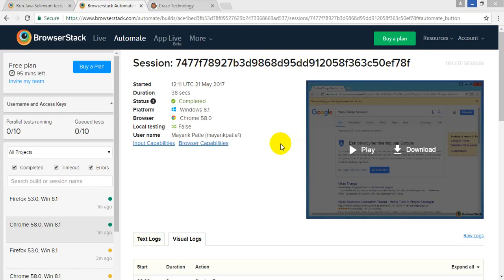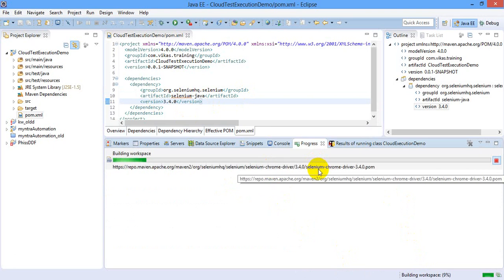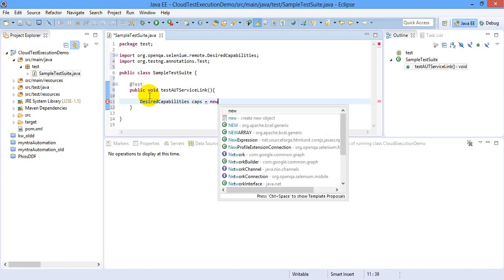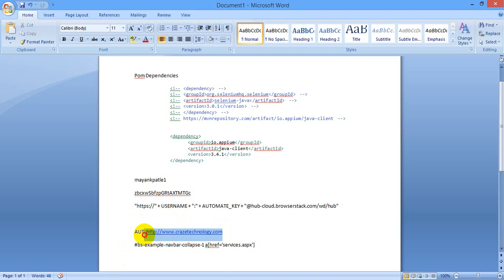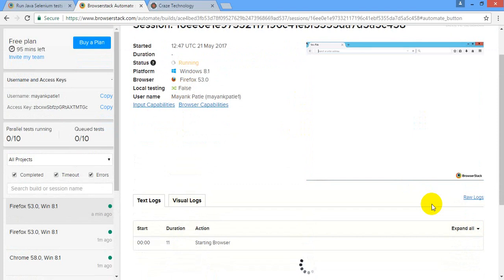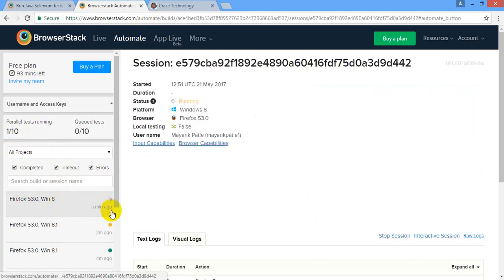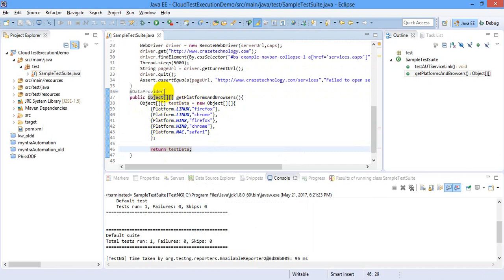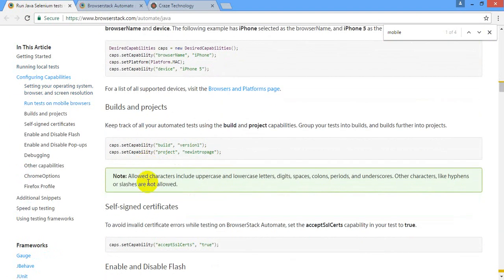01 Selenium automation on cloud (BrowserStack)- Desktop browser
This video tutorial demonstrate how to use BrowserStack cloud for automated testing with Selenium.